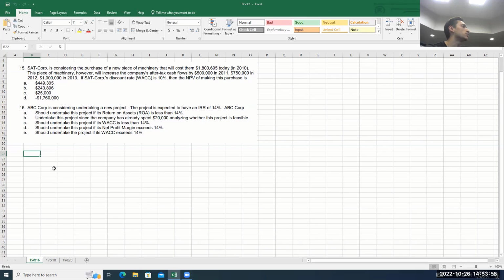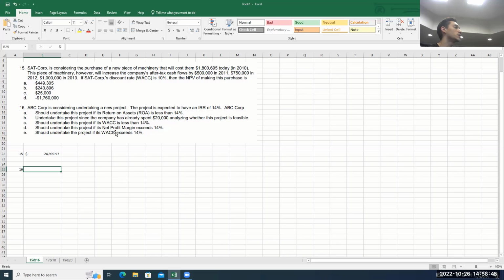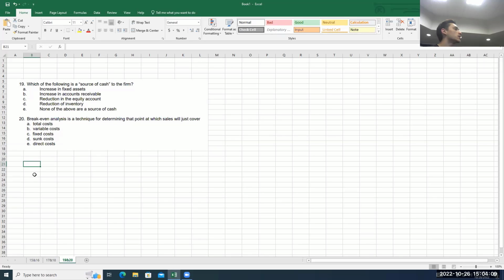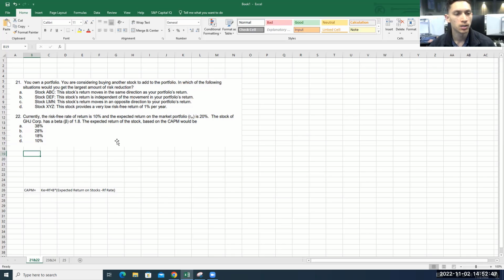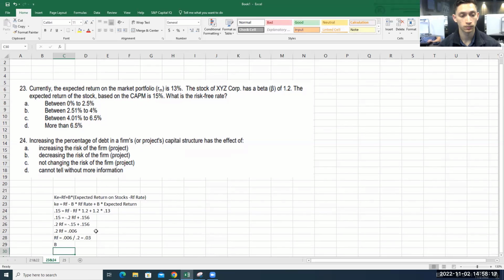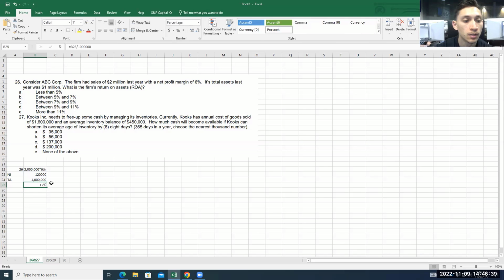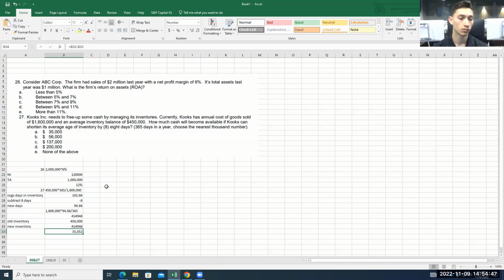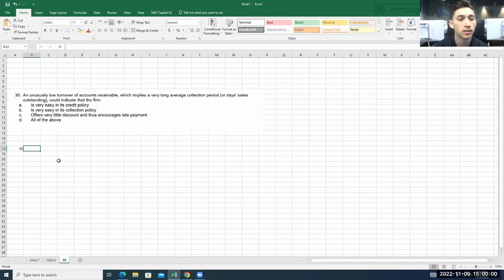UTSA Investment Society FACT Exam Review Classes 4 - 6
00:00      Class 4
00:01      Problem 15
03:52      Problem 16
05:44      Problem 17
08:56      Problem 18
10:30      Problem 19
13:37      Problem 20
14:17      Class 5
14:24      Problem 21
15:21      Problem 22
17:35      Problem 23
21:25      Problem 24
22:03      Problem 25
23:30      Class 6
23:32      Problem 26
25:38      Problem 27
31:40      Problems 28 and 29
35:25      Problem 30